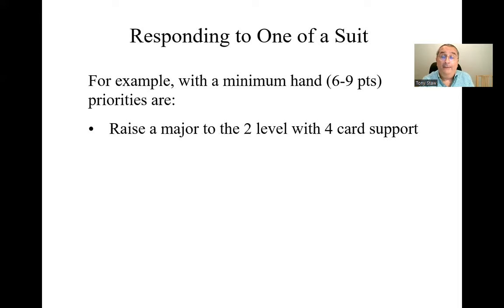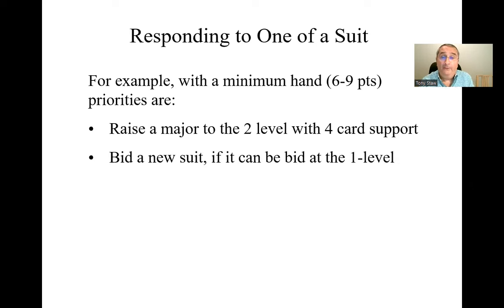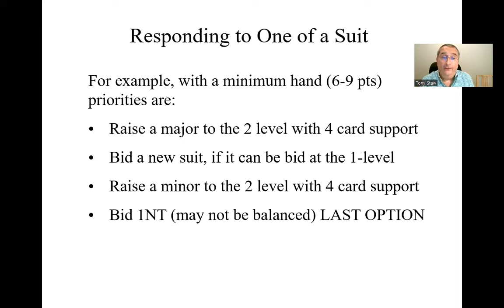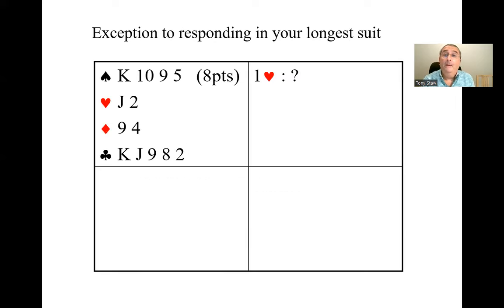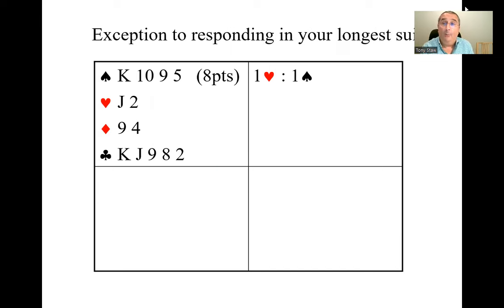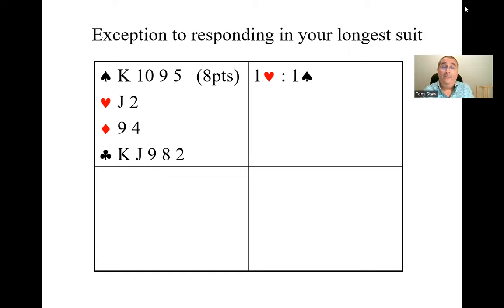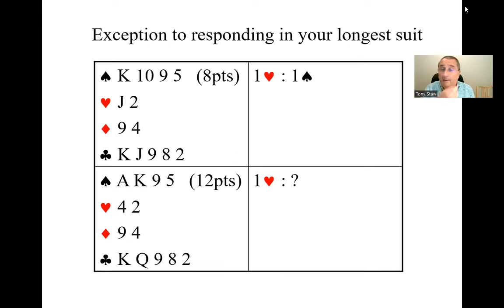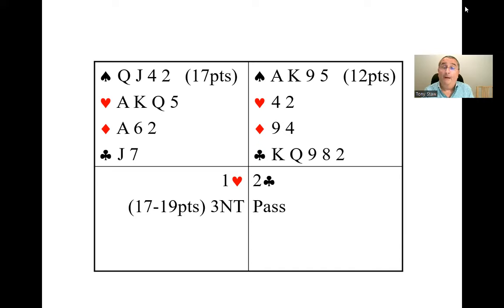Responding to One of a Suit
This video looks at some of the finer aspects of responding to One of a Suit, including which suit to bid in various situations.